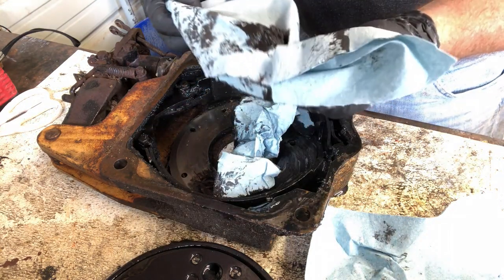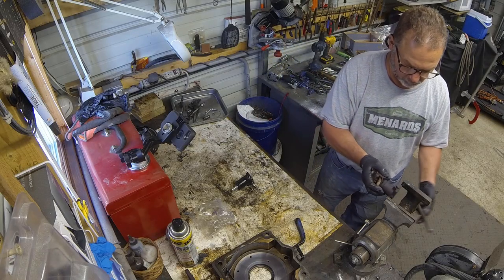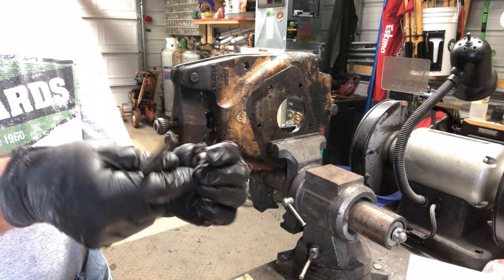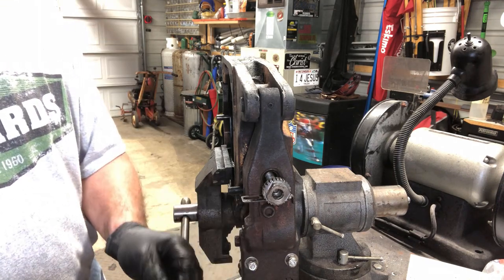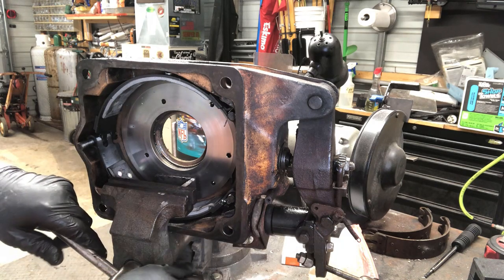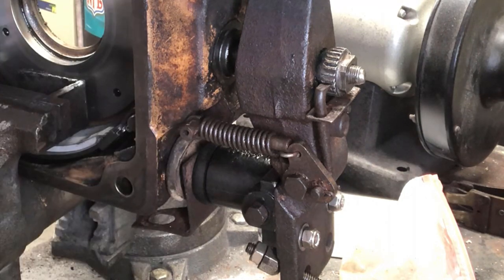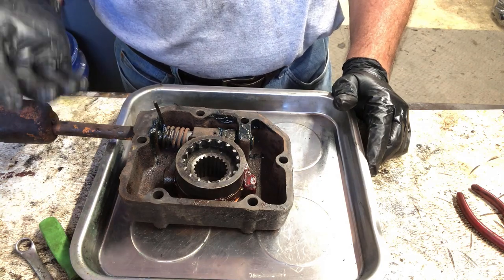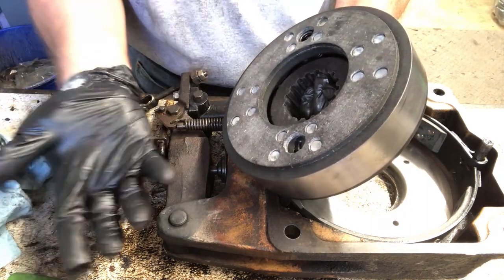CASE 580C Right Brake Reassembly Tutorial Part 2 of 2, DIY Brake Replacement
In a previous video I dis-assembled the right brake of a CASE 580C. This included removing the axle differential lock that engages both the right and left wheels when a plunger is depressed on the floor of the loader. What I found inside the brake housing was an oily greasy mess. After cleaning up the parts I removed I reassembled it. This video is a tutorial of that reassembly. :-)